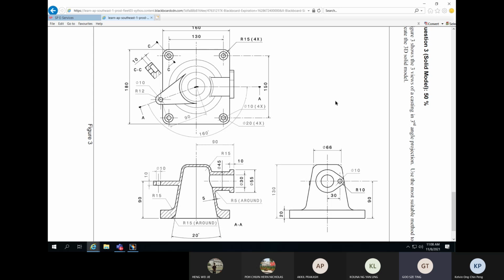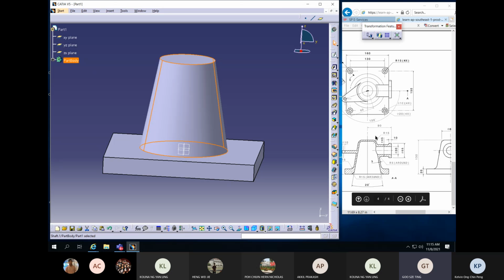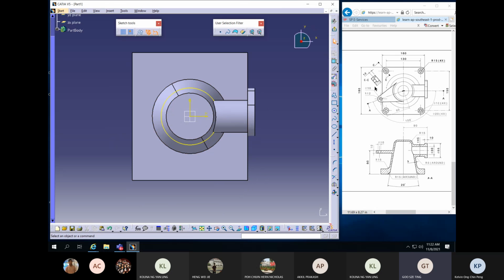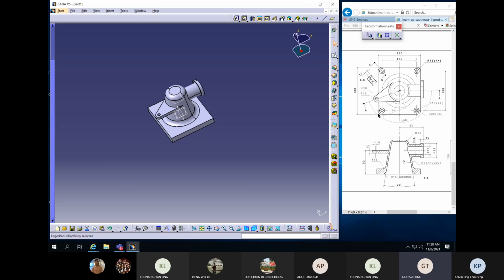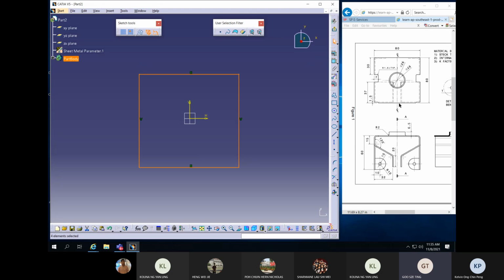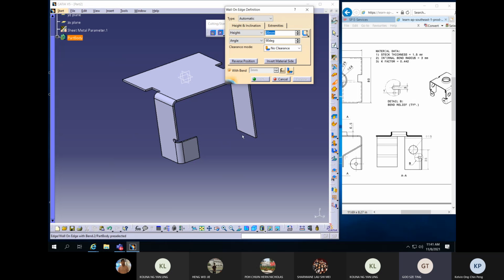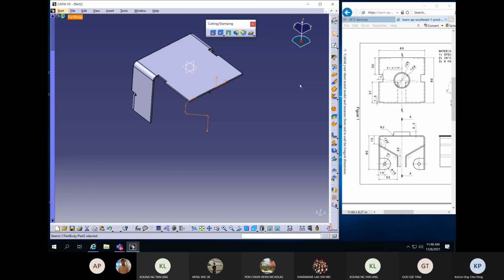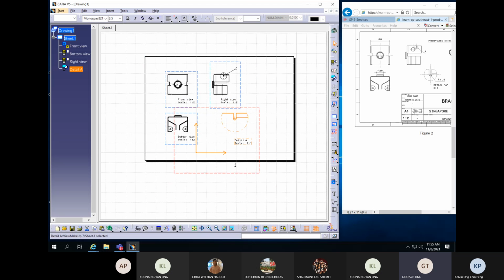CATIA REV 2